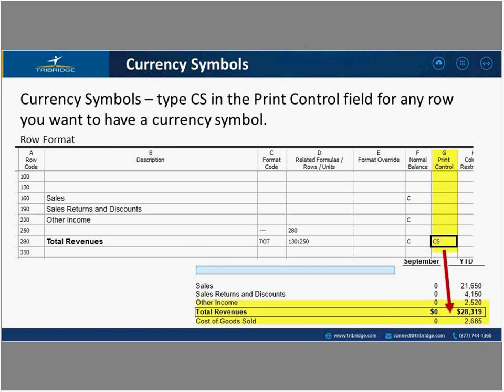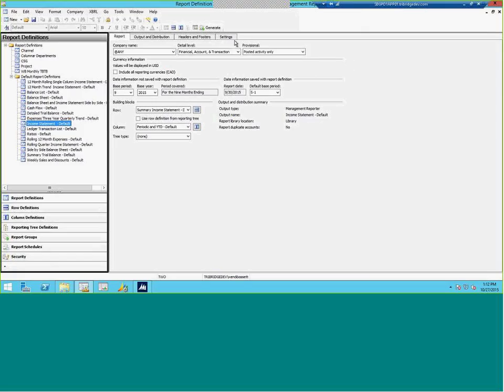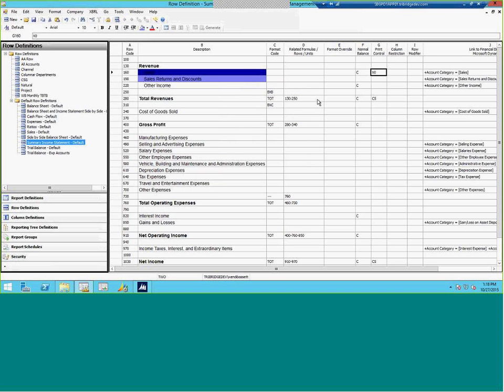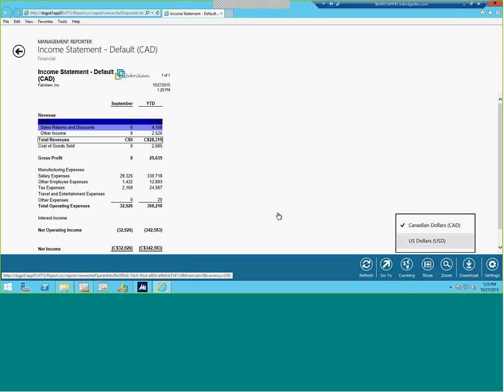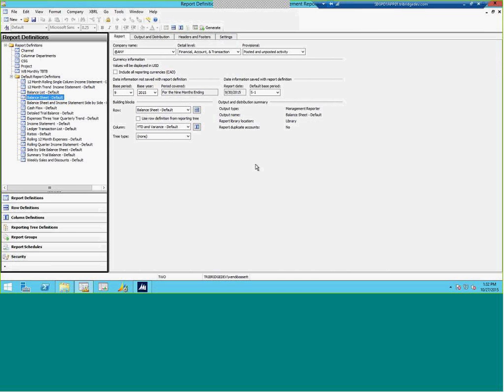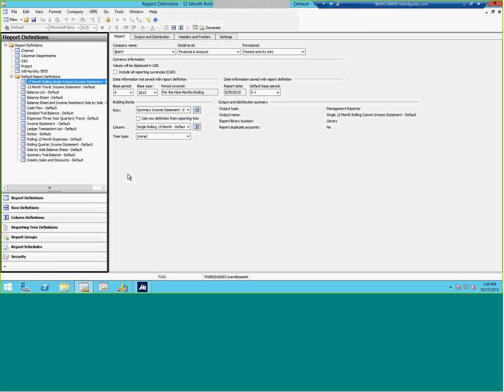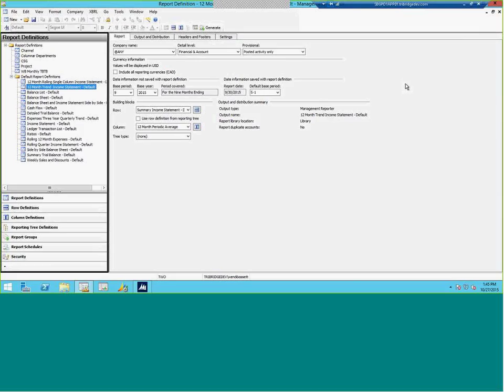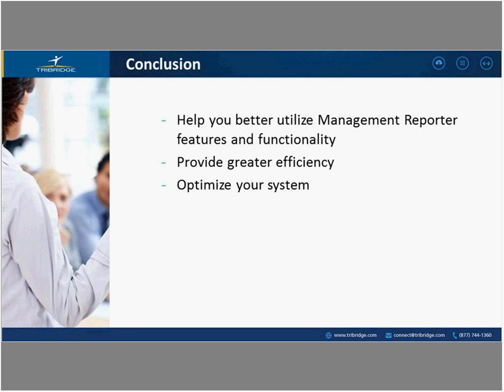Tips & Tricks to Better Financial Reporting in Microsoft Dynamics GP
Tribridge is partnering with MSDynamicsWorld.com to provide exclusive training for Dynamics GP users. Whether you are currently using the Management Reporter tool for financial reporting or just getting started, join us as we provide practical tips and tricks to help you improve performance and take your Dynamics GP solution to the next level.

By attending you will learn:

    - How to maintain existing reports
    - How to use additional new features
    - Design techniques to leverage for reporting and analysis
    - Tips and shortcuts to use the tool more efficiently

The GP Education Webcast Series, presented by Tribridge, features product-focused educational content for GP users.